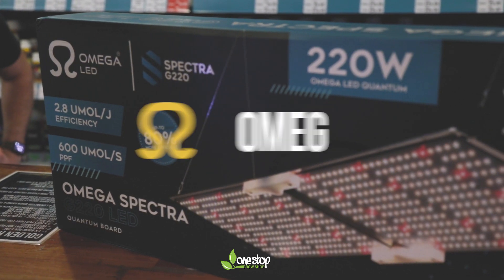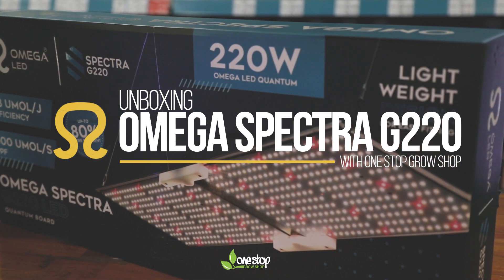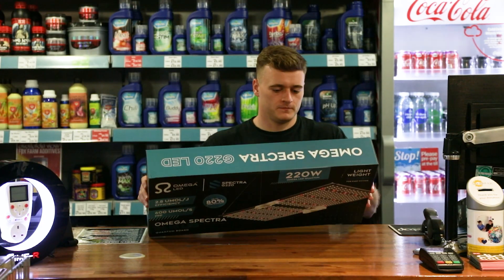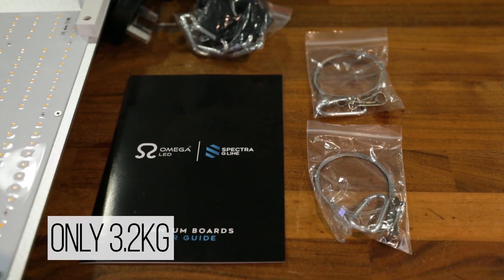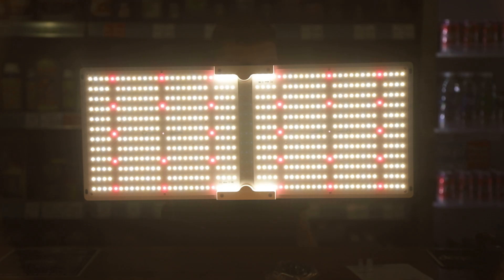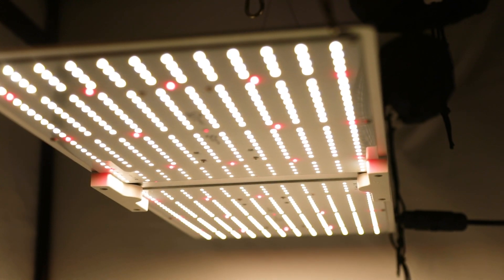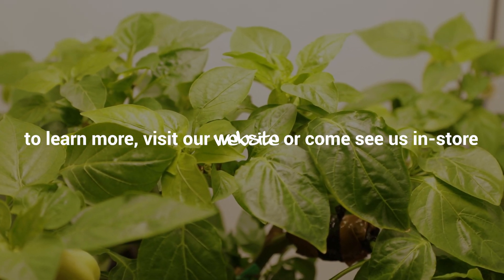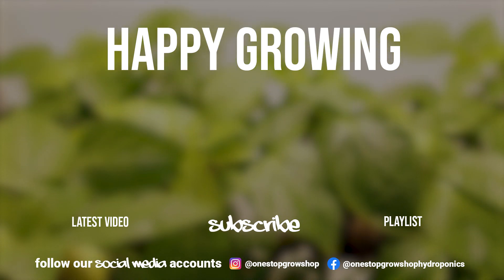Omega Spectra G Line Quantum LED - Unboxing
Omega Spectra G Line LEDs deliver excellent performance at low price-points. If you want to push things as far as possible, then we'd always recommend opting for a spider-style LED grow light, like the Maxibright Pro or the Luxx, which offer almost perfectly even light spreads, built-in dimming and the ability to manage multiple units from a centralised digital controller. If you're on a tight budget, though, you really can't beat one of these Omega LEDs. They run at a ground-breaking 2.8 umol per watt, delivering an intense, full-spectrum output that's tuned towards the red areas of the spectrum, helping plants to pile on weight during the bloom phase. There's also enough blue light in there to veg plants up nicely, preventing stretching for more efficient overall development.